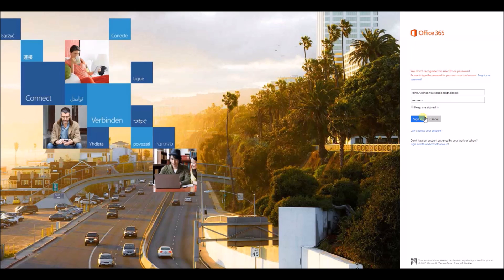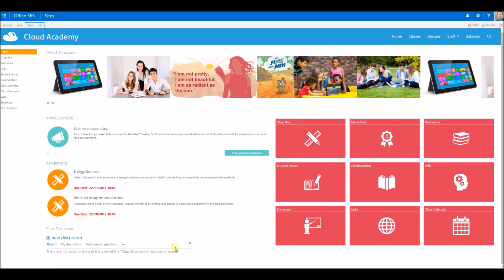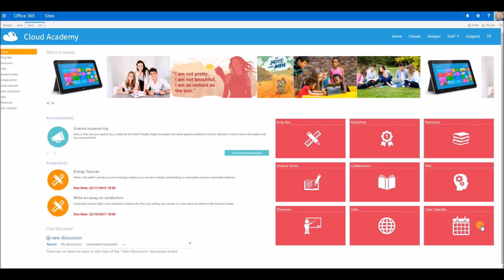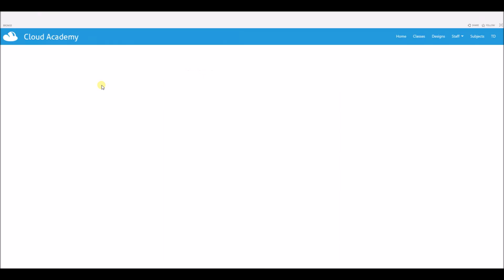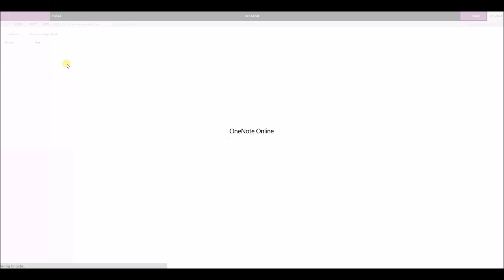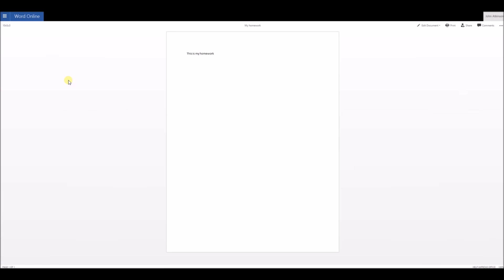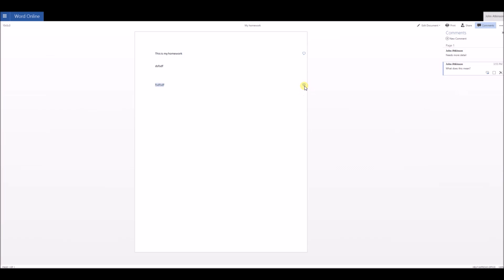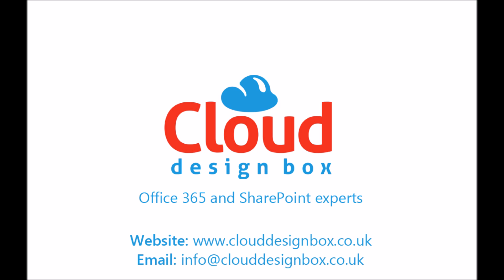Student and Teacher Class Site Templates in SharePoint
Cloud Design Box create SharePoint sites for education, one of the services we offer is class site and subject site template automation.
Our templates are provisioned and permissioned automatically from MIS data (such as SIMS, CMIS, iSAMs, etc) using the Salamander provisioning tools. Each template combines, out-of-the-box lists and libraries with custom content types, search web parts and JavaScript display templates. It’s available in both SharePoint on-premises and SharePoint Online. The video goes through some of the features available for the class sites. Each class template is customised on a per school basis with a responsive design so that it will work on all devices.